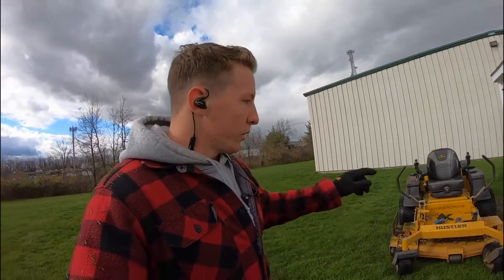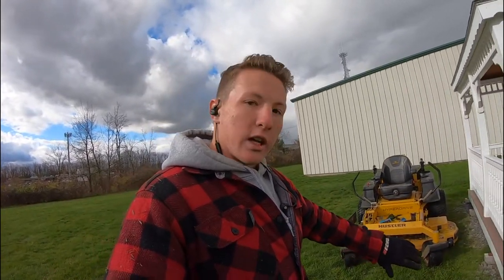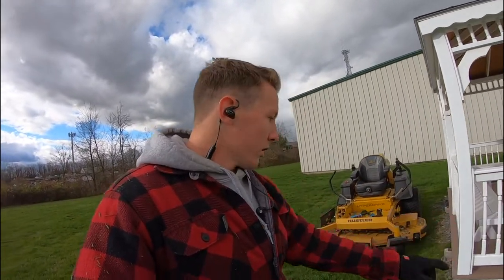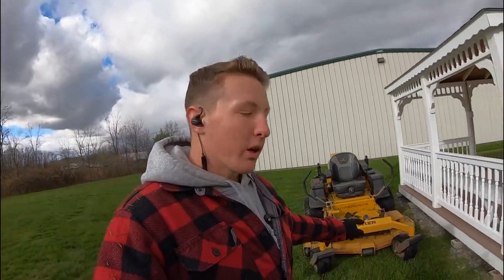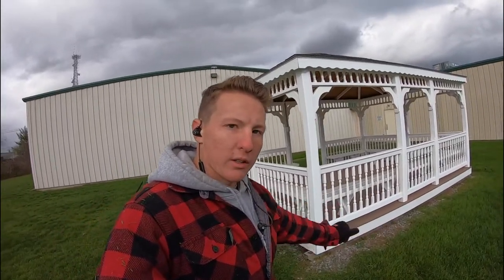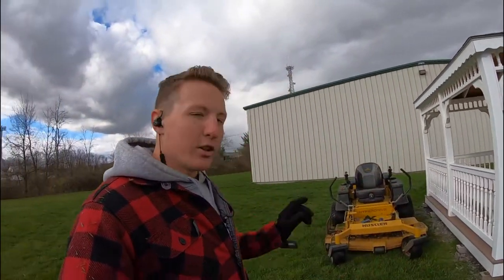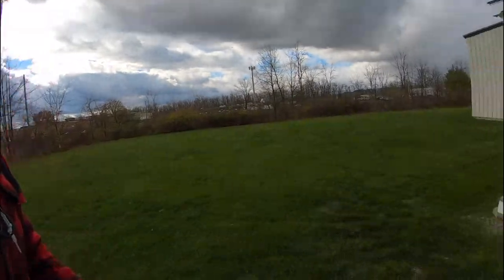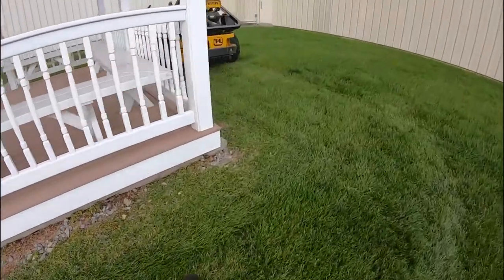Mower Tip: What To Do When You Hit A Corner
This video will explain and demonstrate a technique that you can use to help you when you are mowing around a corner.

ECHO Means Business (EMB) is a brand-neutral community focused on helping green industry professionals grow their businesses. Via the website or mobile app, the community provides peer-to-peer mentorship, education, engagement, marketing support, and cost-saving loyalty rewards.

Hey, everybody. Jordan here with JC Landscapes and ECHO Means Business. Welcome back in the video.

A little bit chilly out today, but a quick tip for you. What do you, guys, do when you come to a corner like this? Well, right here there's a couple of square corners and there's one in the corner of the building there. So how do you go around this without tearing it up?

What you don't want to do is as you come down with your mower, is just spin the mower and go right along it because that's going to stop your one wheel, it's going to spin right here at this spot. I'm going to show you real quick how I go about doing this. What I do is I actually come out and I'll pull past and turn slightly, then I'll back up and then pull forward again. I'm going to see if I can set-up this camera here and I'll show you guys real quick.

All right. There you go, guys. As you can see right here we have no tearing, we have minimal wear. Same with this corner right here. That's what you're looking for when you want to do your corners. Like I said earlier, you have to stay away from that one wheel stopping at one point on the grass and pipping, that's going to cost you [inaudible 00:01:43].

That's a tip I have for you guys today. I hope you guys enjoy this video. If you did, give it a big thumb's up. Be sure to check out ECHO Means Business on the app and online as well for more helpful tips for your business and help you guys grow and smash it in the future.

Thank you, guys, for watching. Hope you guys enjoyed it and we'll see you, guys, in the next one. God bless.